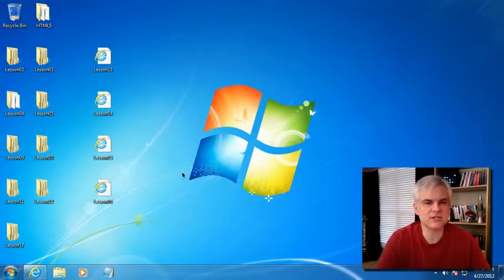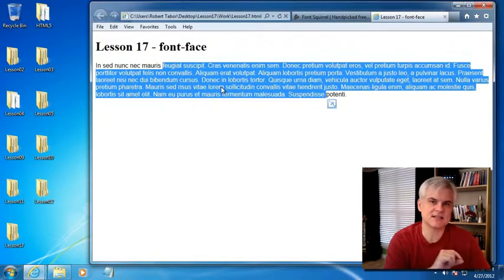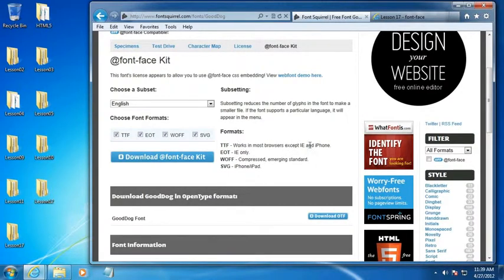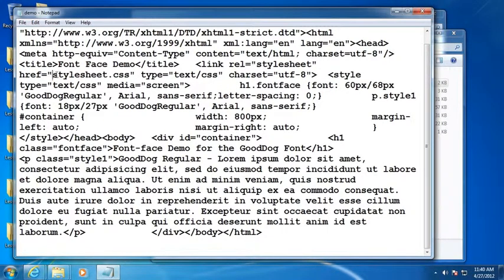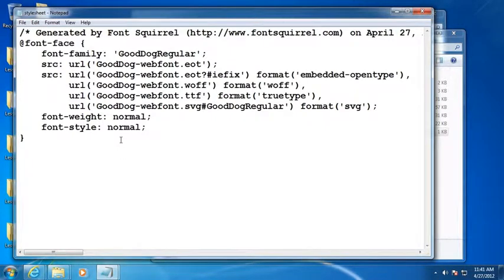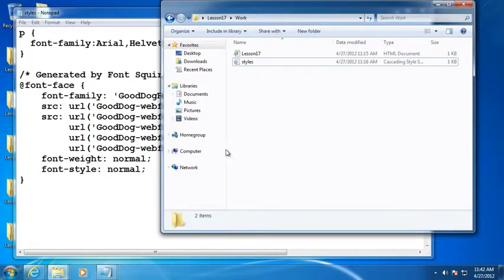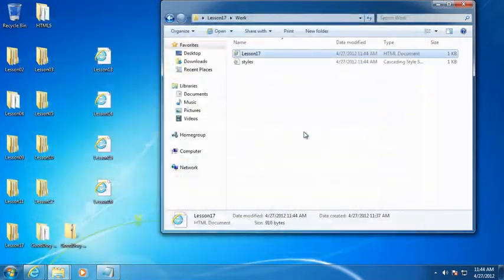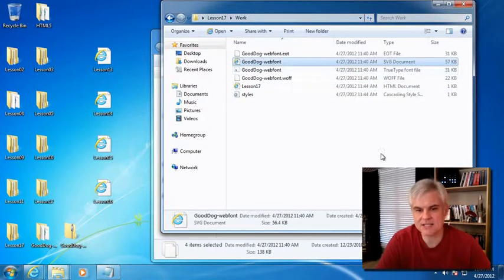17 - Working with CSS3 Font Face